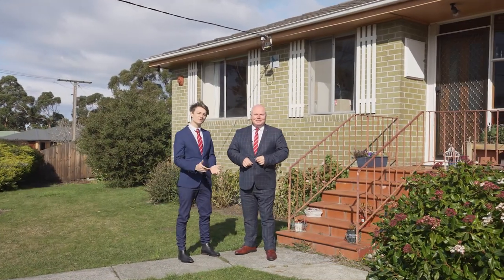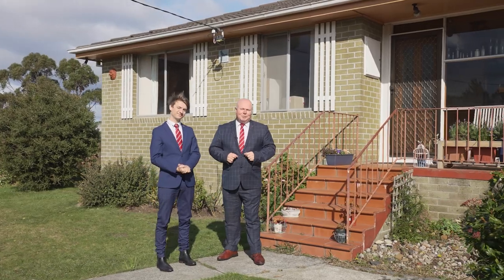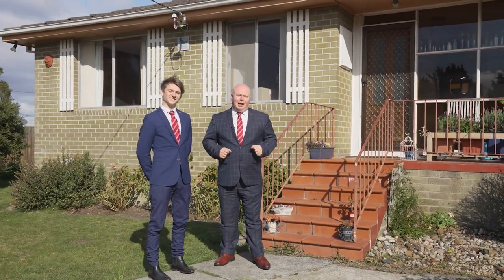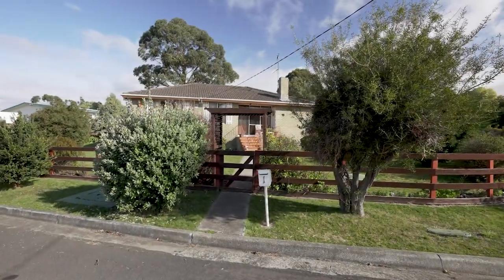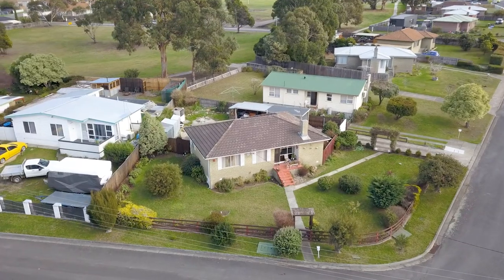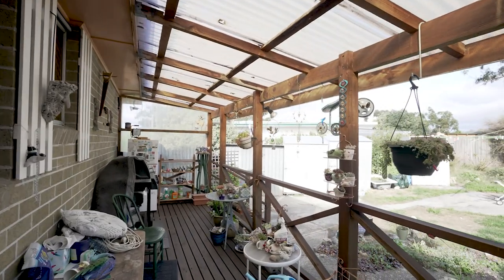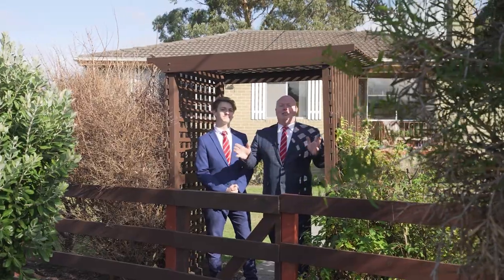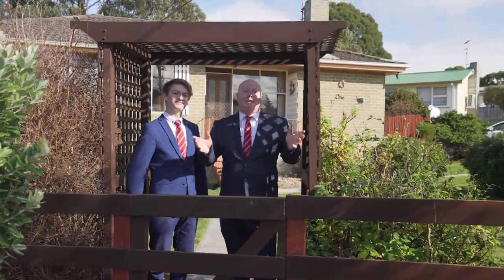1 Hookey Place, Rokeby - Presented by Kevin Spaulding and Jye Rowlands